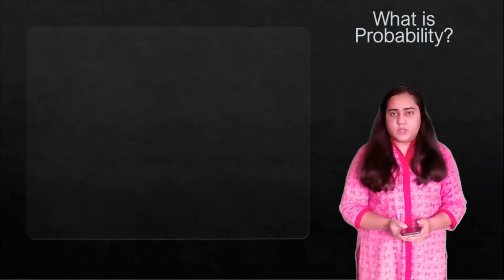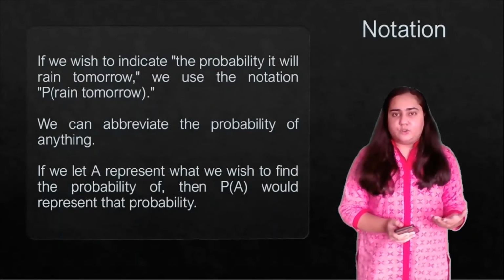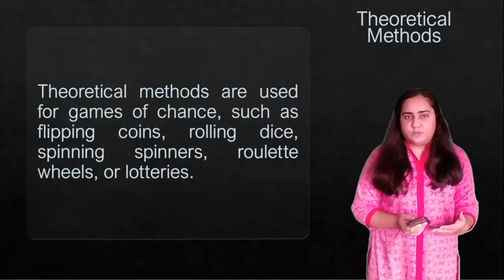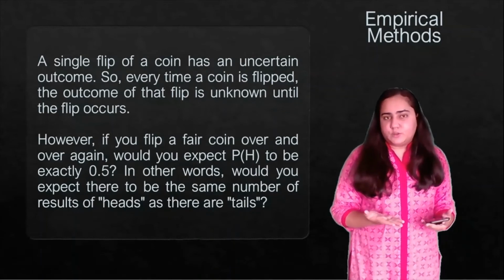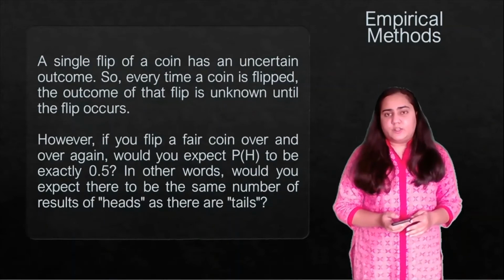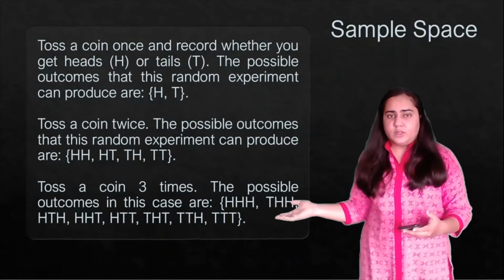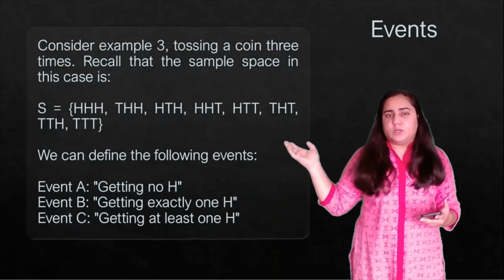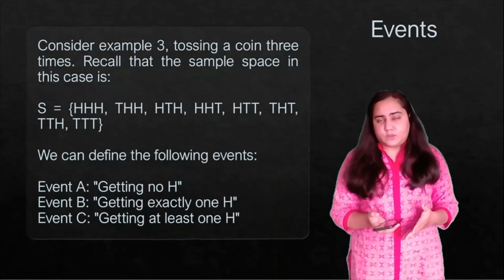10. Probability -Definition, Methods, Sample Space, and Events